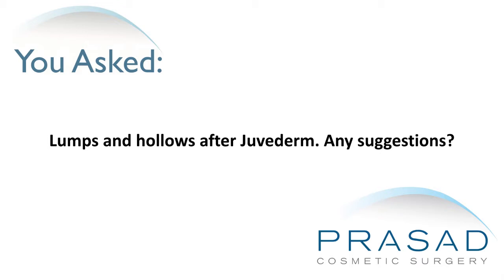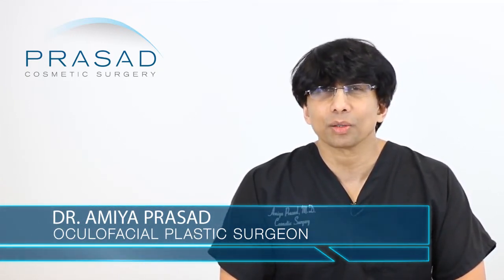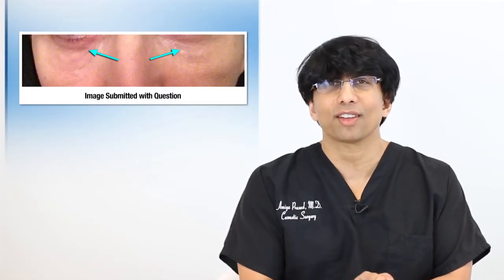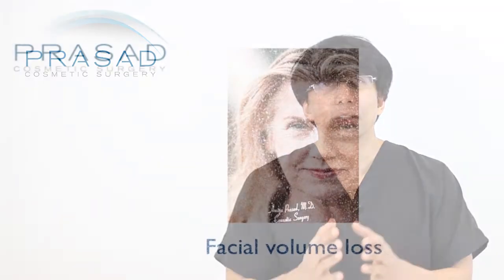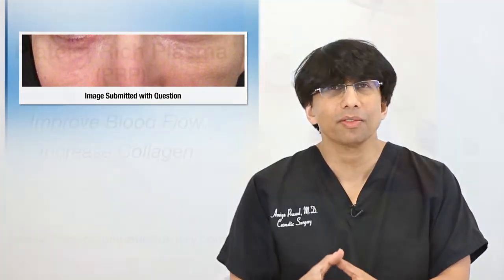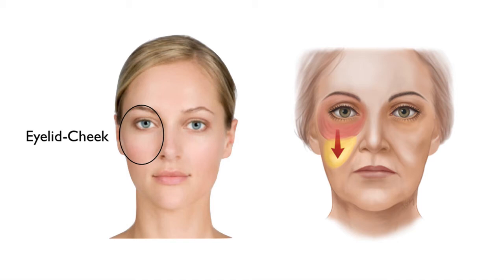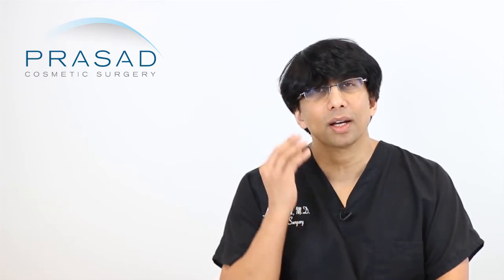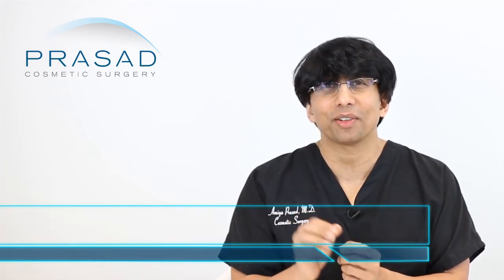Temporary Lumps after Tear Trough Treatment, and Improving Sunken Cheeks without Surgery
A lady had Juvederm placed under her eyes two days prior to treat tear troughs, but she says she looks haggard. She says she has lumps on her eyes, and her cheeks and eyes look deflated. Her doctor says she it will settle eventually. She asks if this is normal, and if she should give it more time.

1:13 - Dr. Prasad’s background and training as an eye and eyelid specialist
1:50 - How this lady has several concerns, but hollowing under her eyes seems to be the problem she wants prioritized, which is revealed during extended consultation
2:38 - How focusing on a specific area of one’s own face can magnify the issue, when in reality others look at their face as a whole
3:03 - Determining the cause of under eye hollowing: genetics or facial aging
3:14 - How facial aging involves loss of volume, which goes beyond the under eye area, and throughout the whole face, and also involves sagging
3:30 - How the cheekbones frame the eye, and may also be addressed
3:41 - How the Dr.Prasad would similarly treat her problem like her doctor - use a filler under the eyes for volume, but he prefers Restylane under the eyes and combines it with platelet-rich plasma (PRP) to improve the skin quality
4:22 - What PRP is, how it is derived from a patient’s blood, and the healing and growth factors it contains to improve the skin
4:37 - How the treating the cheeks can help the hollowing of the under eye area
5:16 - How Dr. Prasad uses a filler placement technique called the Y Lift® to improve the cheek and the under eye area in his patients, which works like a cheek lift
5:49 - Why waiting after filler placement for it to settle  is a good idea since fillers can cause temporary lumps, especially when eyelid skin is thin
6:23 - Why the opportunity of improving the cheeks can improve the whole area including the eyes
6:58 - How people compliment on how your whole face looks really good, and not just under the eyes